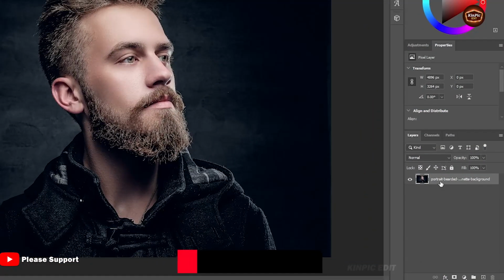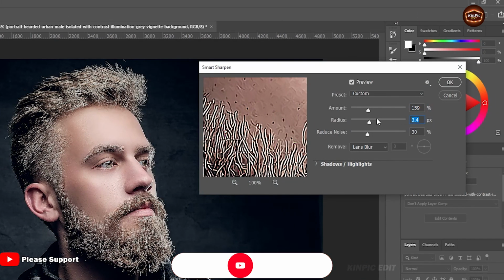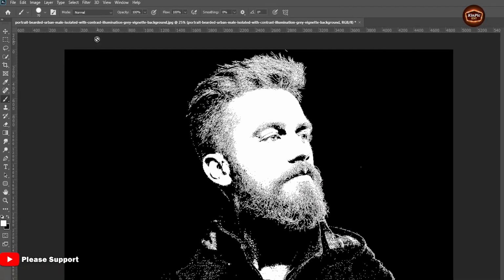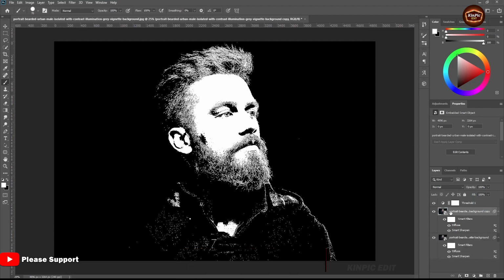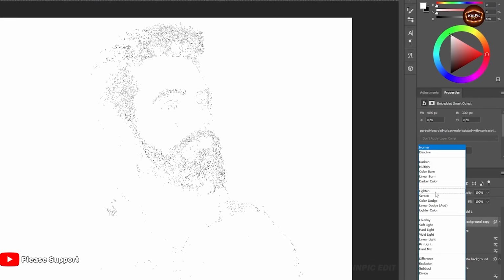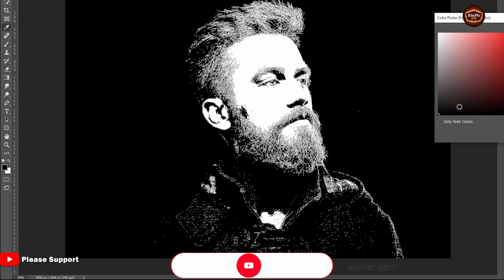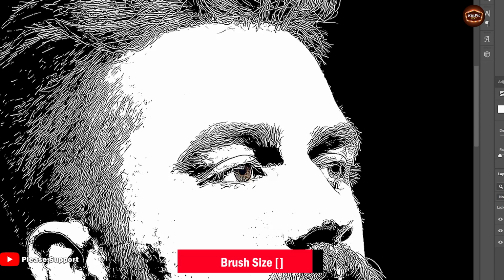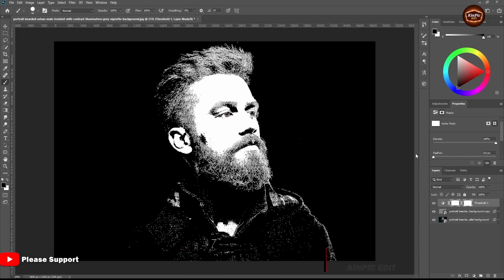Photoshop Tutorial 🔥 Image Effects in Photoshop ✅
is this tutorial you will learn how to create paint effect in Photoshop.